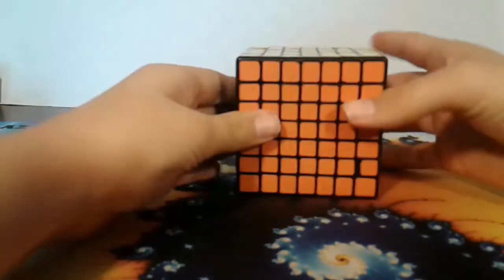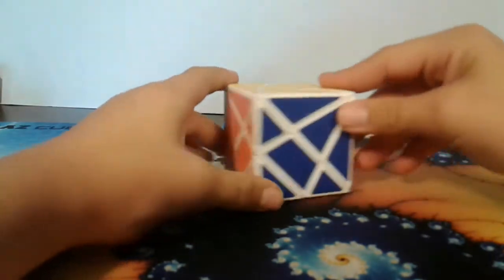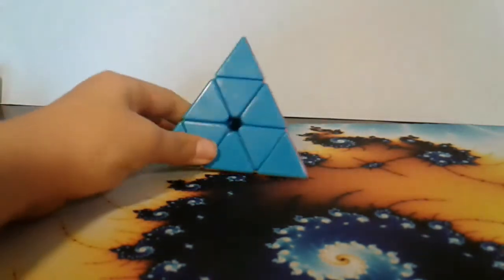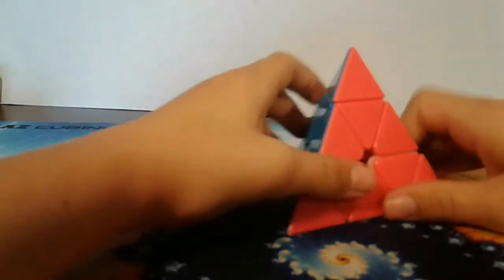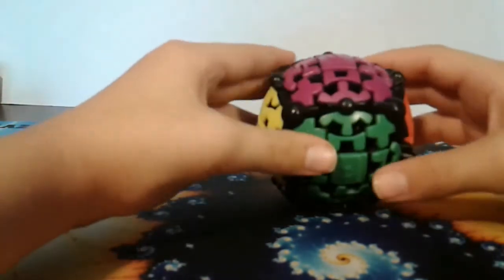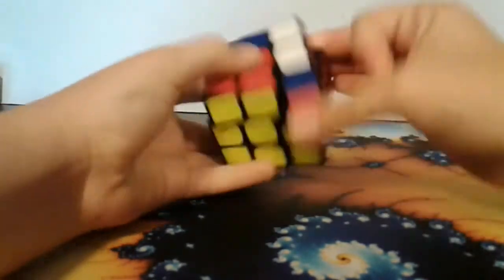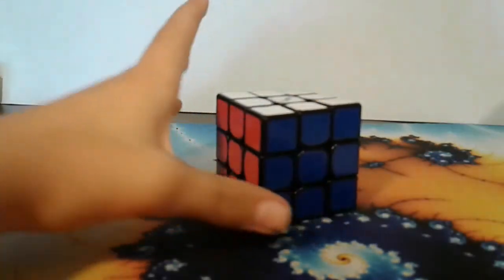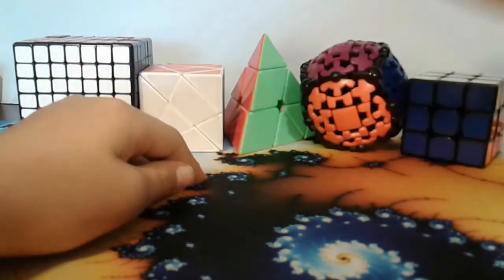Top 5 favorite cubes!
These are my top 5 favorite cubes

Music

Intro: spectre by Alen walker

Outro: invincible by Deaf Key